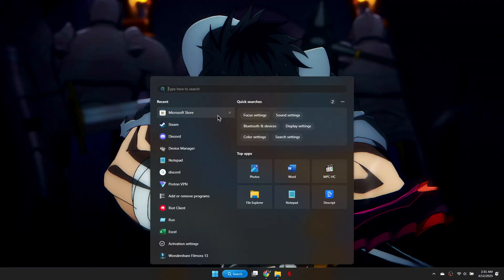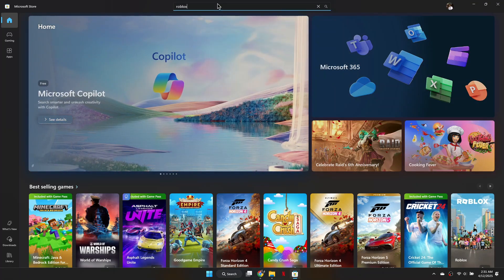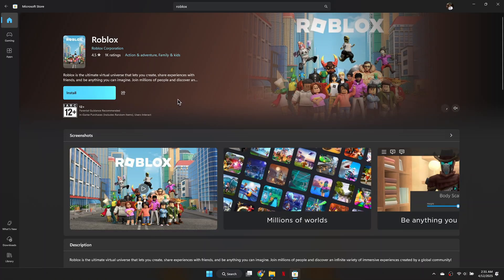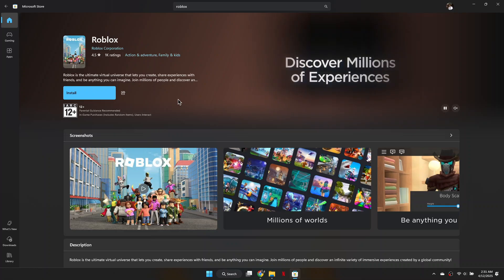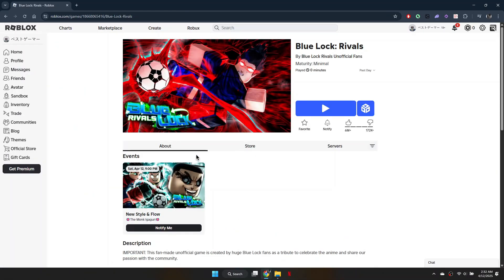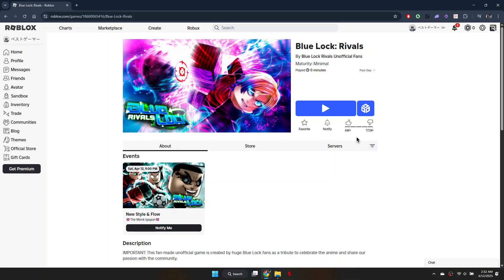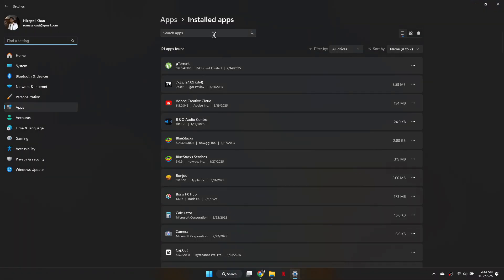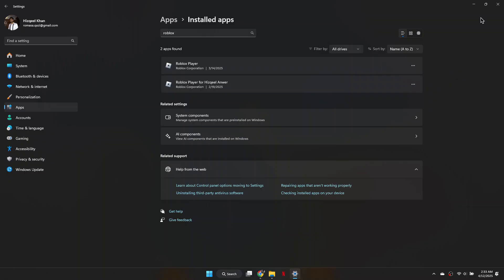How To Update Roblox On PC/Laptop (2025)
In this video, I’ll show you how to update Roblox on your PC or laptop in 2025, step by step. If you're having trouble with outdated versions or need to manually update Roblox, I’ll guide you through the process to get the latest version running smoothly.